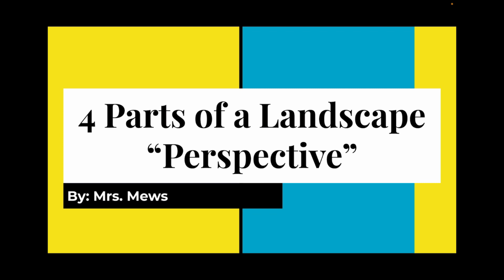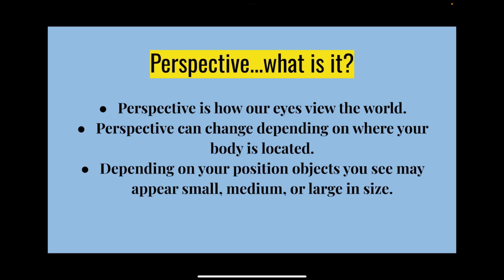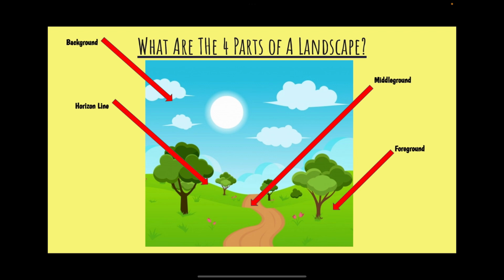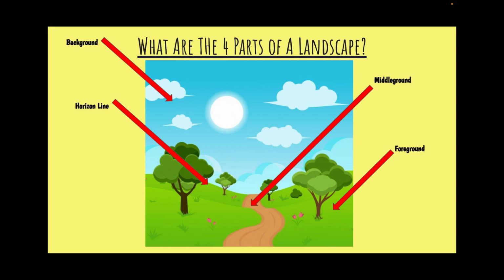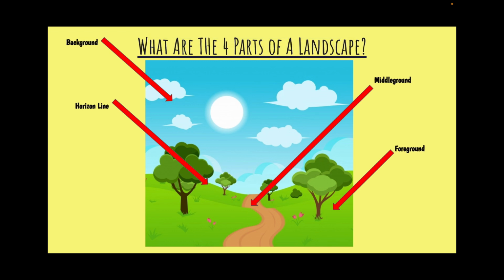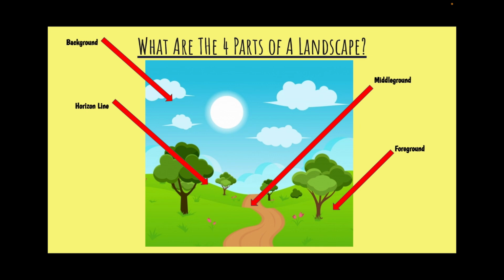Let's Learn About Perspective (4 Parts of a Landscape).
This video helps students discover the meaning and purpose of perspective in an artwork, and how perspective helps an artist illustrate space.